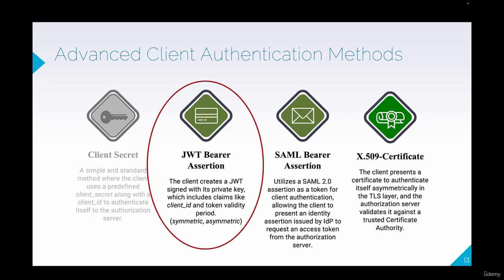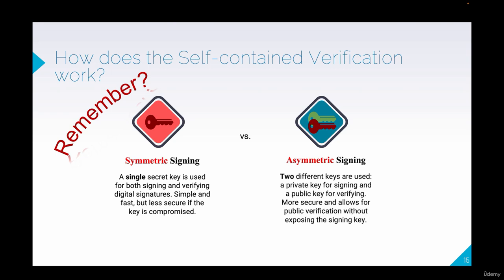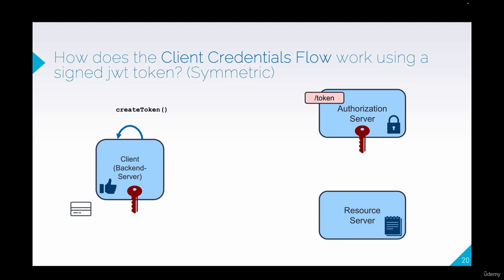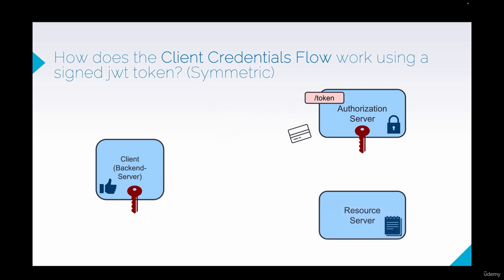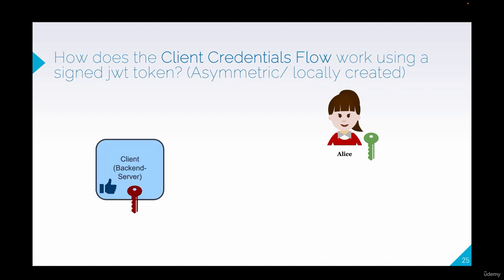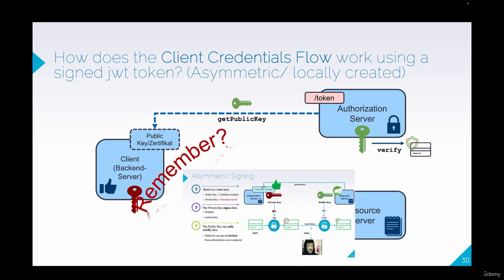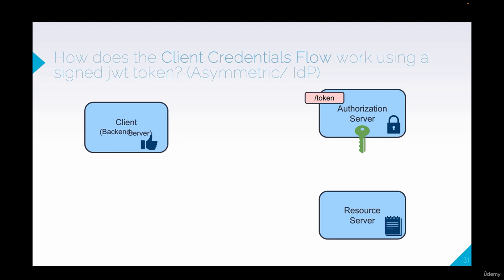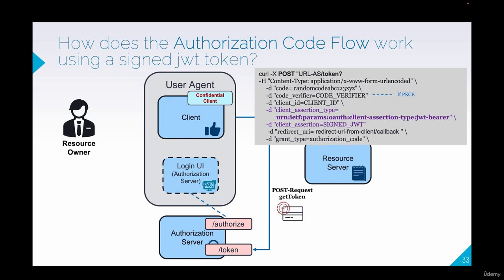OAuth 2.0 Authentication in OAuth 20 Using JWT Bearer | Master JAR, JWE & PAR (Class 47)